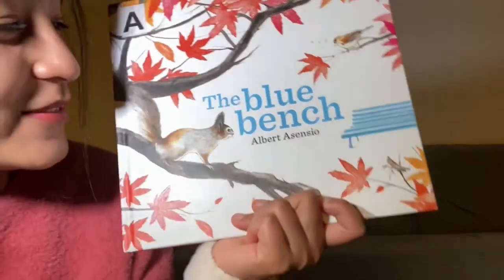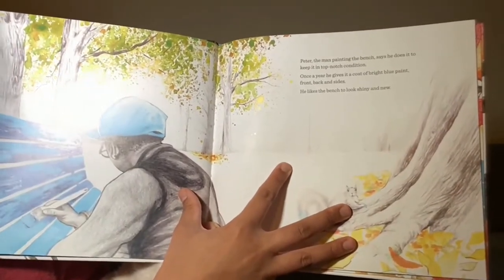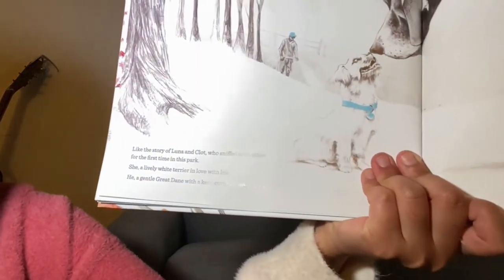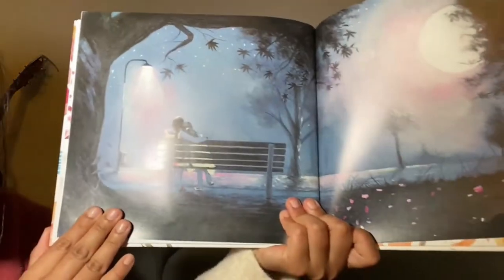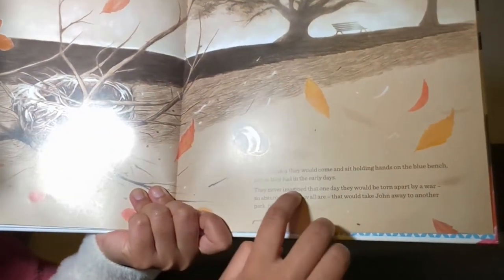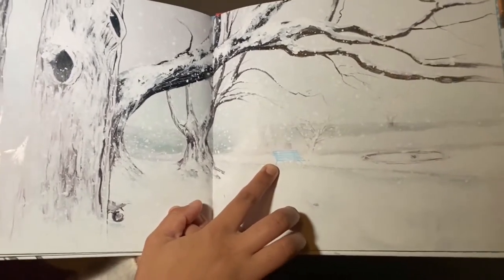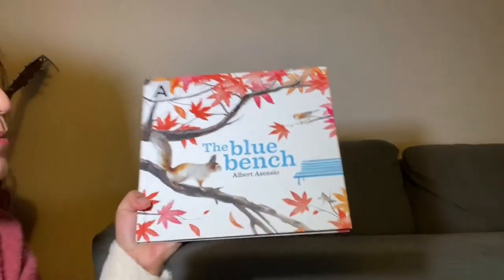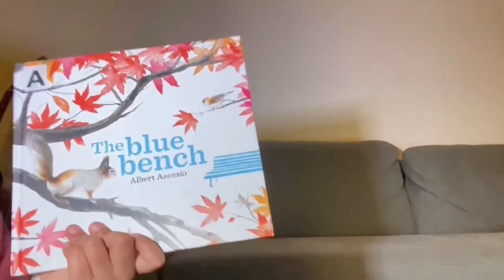The Blue Bench by Albert Asensio (HD) |Storytime with Anusha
The Blue Bench
- Written and Illustrated by Albert Asensio

A delightful picture book about love, the passing of time and new beginnings. Connects with mindfulness - the art of observing in a fully conscious manner what is around us.